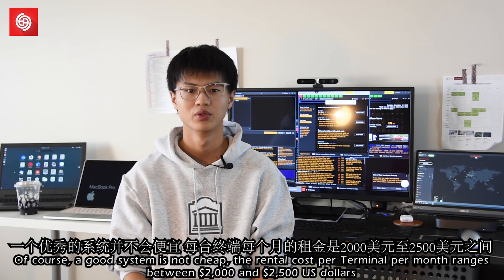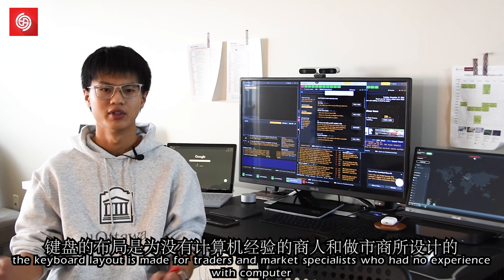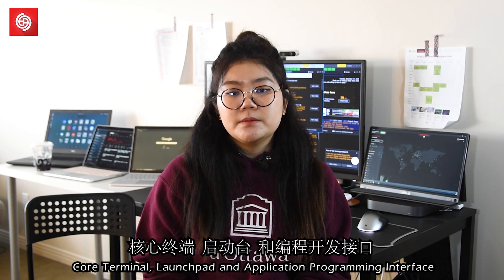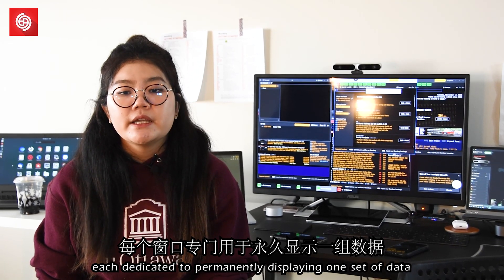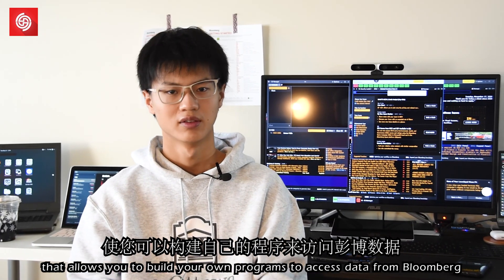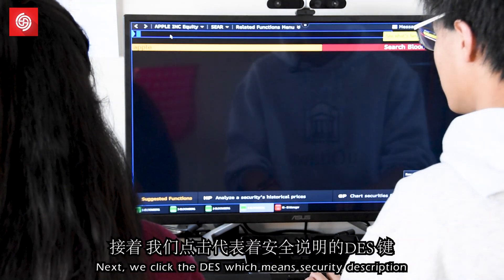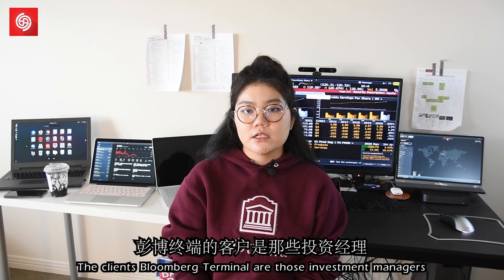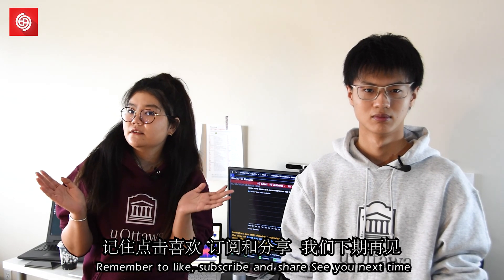【65 Popular Science】What Is The Bloomberg Terminal？｜【六五科普】什麼是彭博終端？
There is a saying, "Don't deal with money without the Bloomberg Terminal. This outlines the importance of financial analysis made by the Bloomberg Terminal. Let's take a look at how it works.
在金融界有一句話，沒有彭博終端就不要和錢打交道。這說明彭博終端所做的財務分析的重要性。讓我們一起看看它是如何運作的吧！

0:00 Intro｜主題介紹
0:44 Software structure｜軟體結構
2:55 DEMO｜軟體演示
3:25 Market application｜市場應用